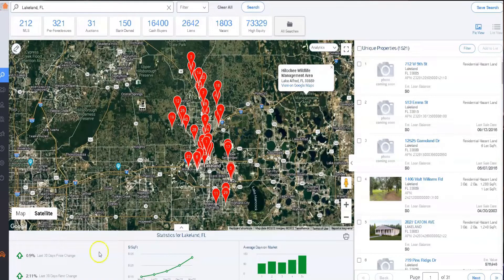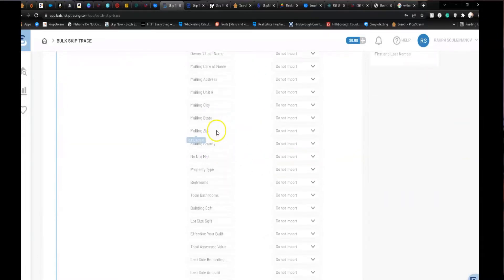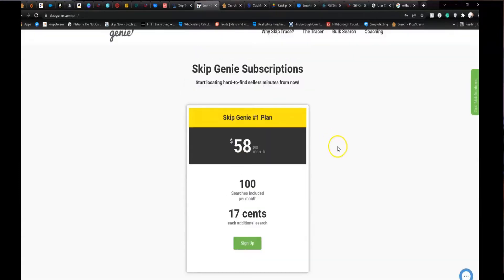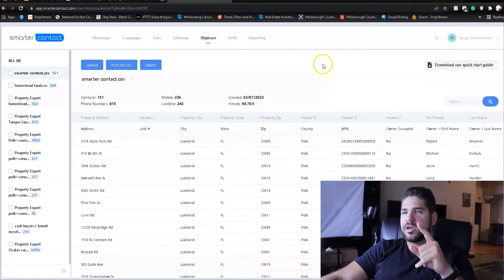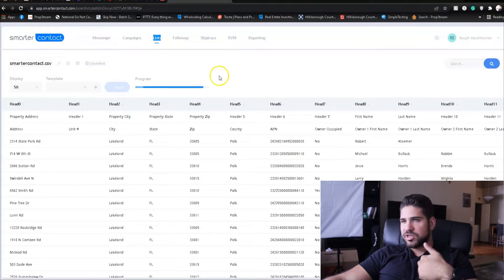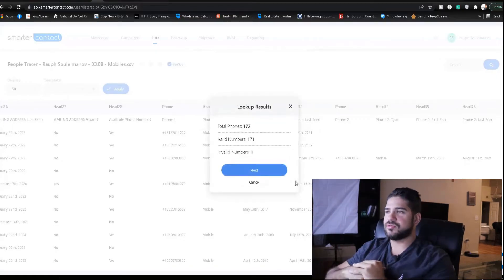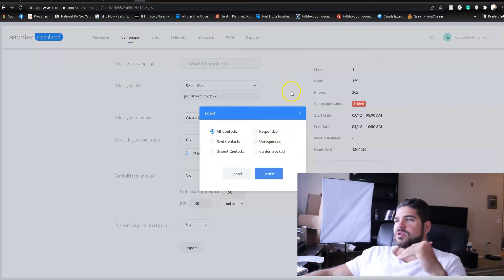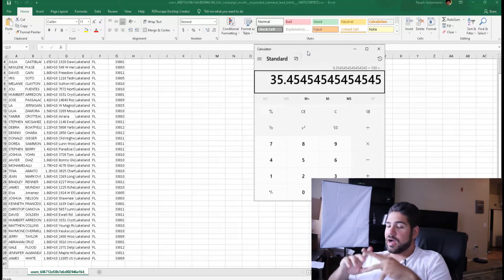What is The BEST Skiptracing service of 2025? Top 9 Most Popular Skiptracing Services.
In this video we will be testing the most popular real estate wholesaling skiptracing services including:
Batchskiptracing
Reireply
Lead Sherpa
Rei Skip
Propstream
Skipmatrix
Smarter Contact
Skip Genie
Rei Skiptrace.

✉️LAUNCH CONTROL. Best AI-powered Real Estate Messaging Platform